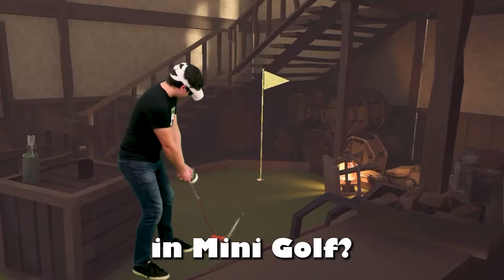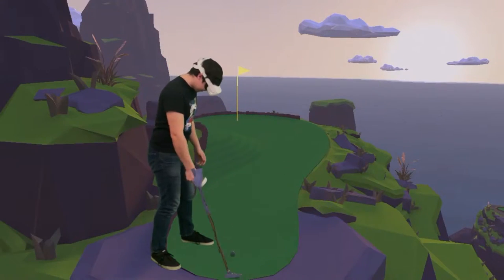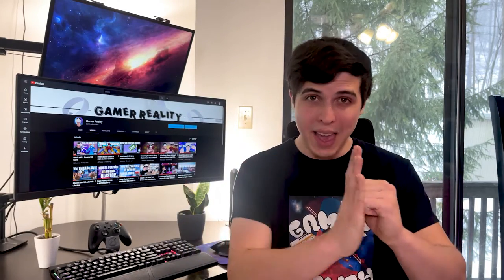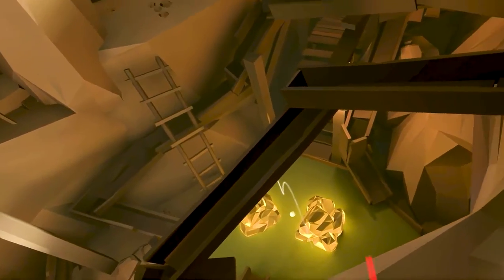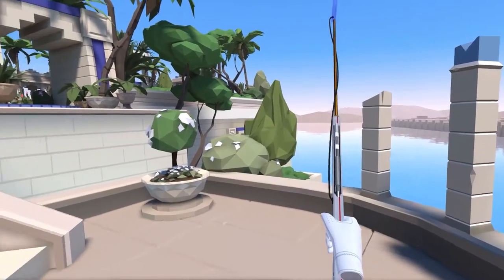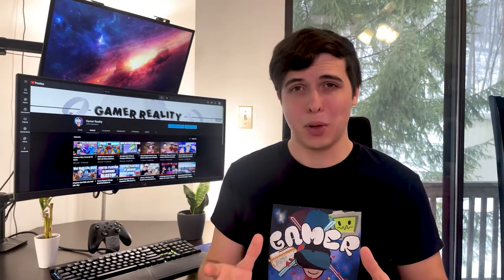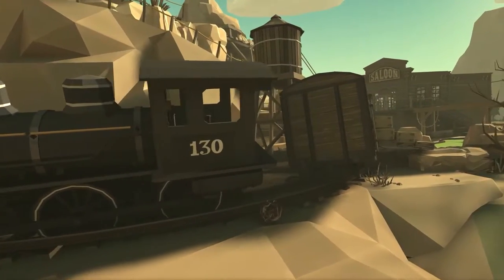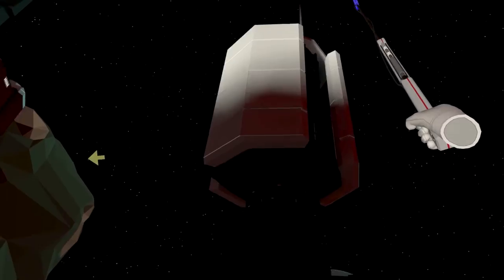You're Playing It Wrong! Walkabout Mini Golf (Quest 2 & Steam)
Did you know that you can fly in Walkabout Mini Golf?? Welcome to the You're Playing It Wrong series, in which I tell you (in the least judgemental way possible) the biggest features in popular games you're either missing or playing completely wrong. In this episode, I cover the highest-rated game on the Oculus Store: Walkabout Mini Golf.

If you enjoyed this You're Playing It Wrong episode, then make sure to LIKE this video!

HEY! Do you want to watch amazing videos from an all VR channel? Well, you have come to the right place! This is Gamer Reality, a channel completely dedicated to showing people the wonders of virtual reality! I upload videos and series like the You're Playing it Wrong series. I look forward to seeing you soon!